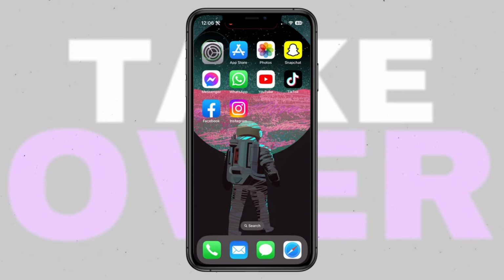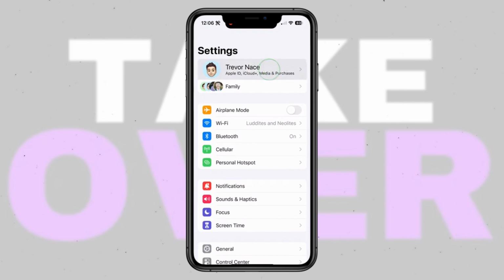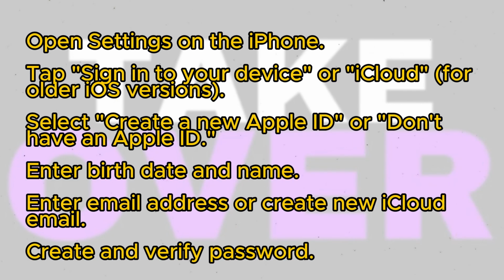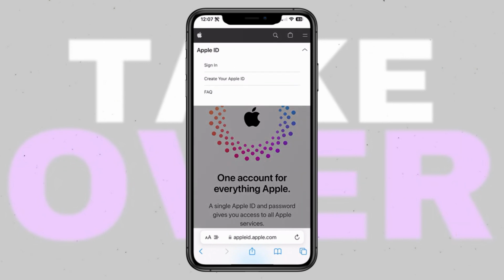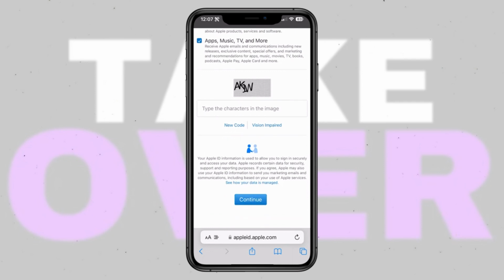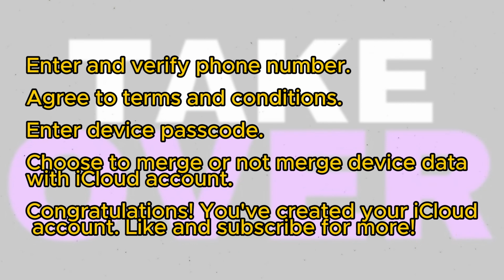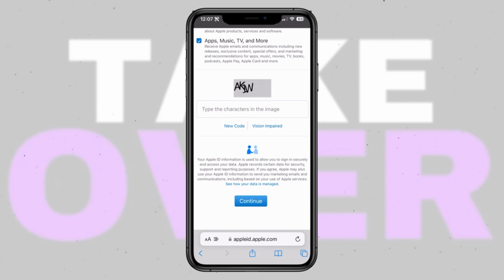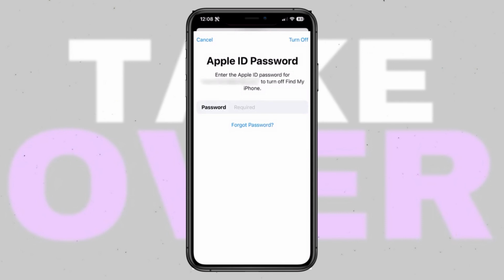How To Create ICloud Account In New IPhone | (Quick Tutorial 2024)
In this video I'll show you how to create icloud account in new iphone. The method is very simple and clearly described in the video "how to create icloud account in new iphone". Follow all of the steps and see how to create icloud account in new iphone.